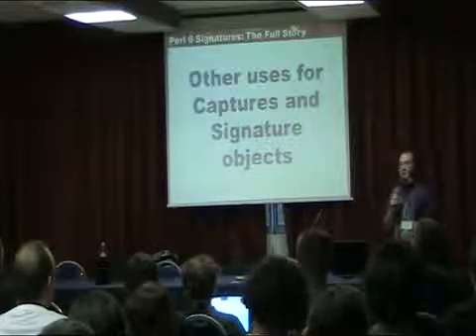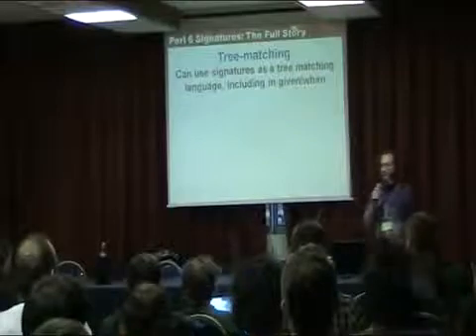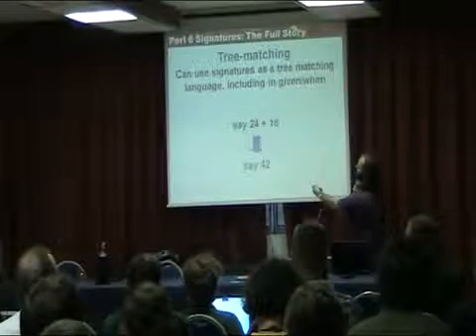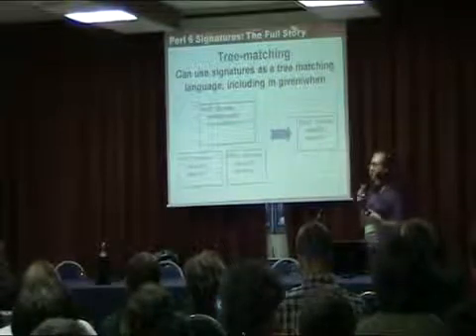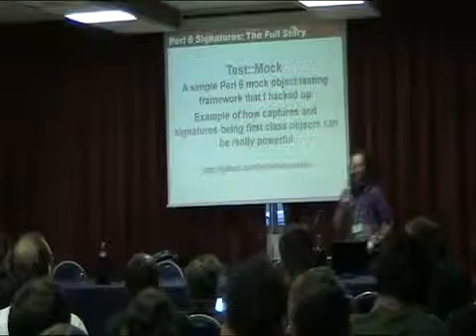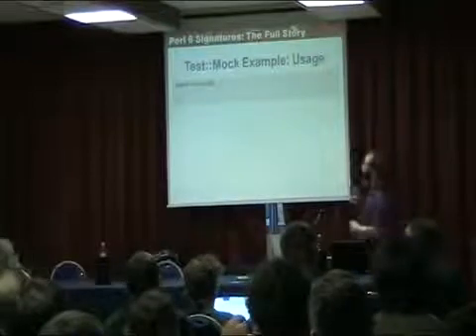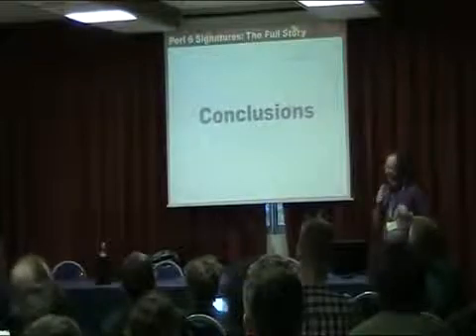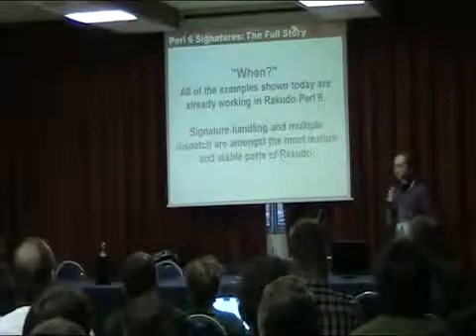Jonathan Worthington Perl 6 Signatures The Full Story (part 3)